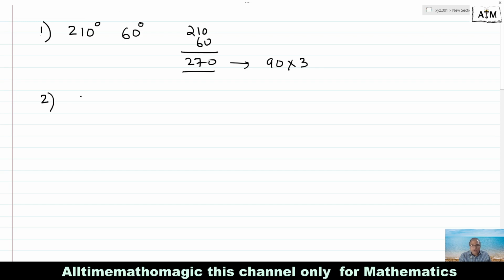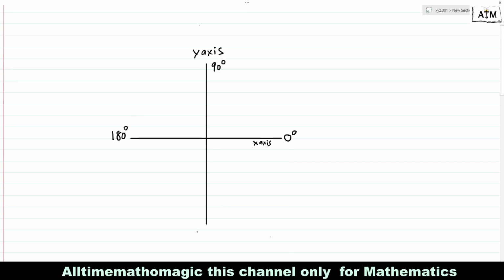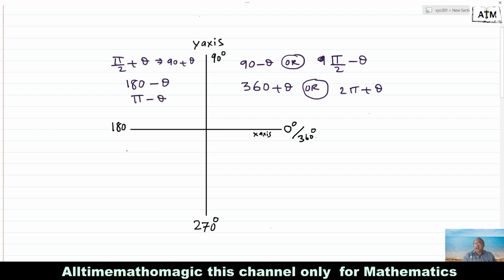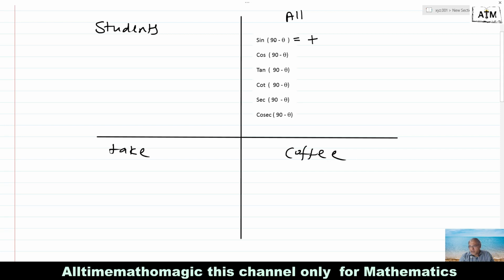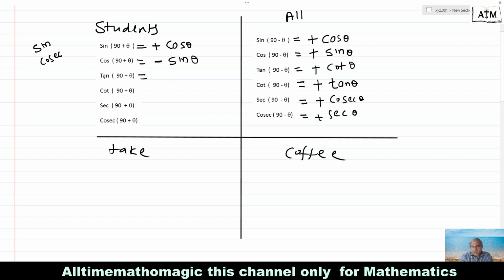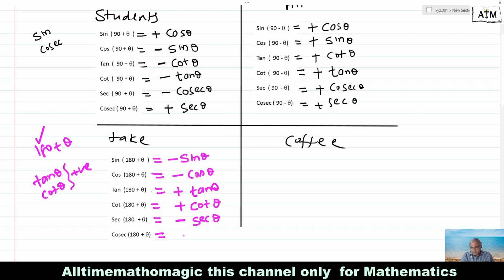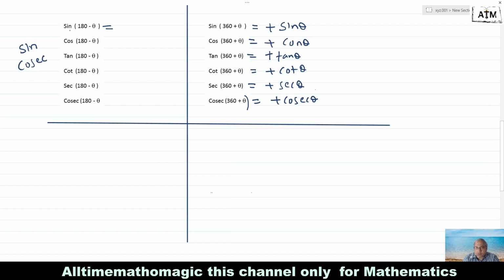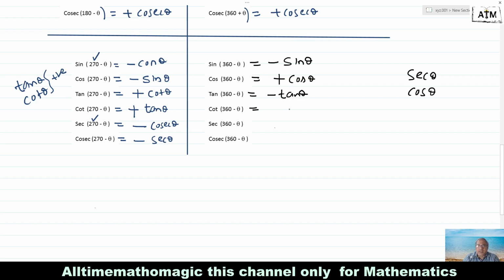Trigonometric ratios of Allied Angles for XI , XII ,Diploma in Engineering/ concept of allied angles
Trigonometry # allied Angles # Mathematics # Class 11 Mathematics
# Class 10  Mathematics     # Concept of allied angles  # Diploma in Engineering Mathematics